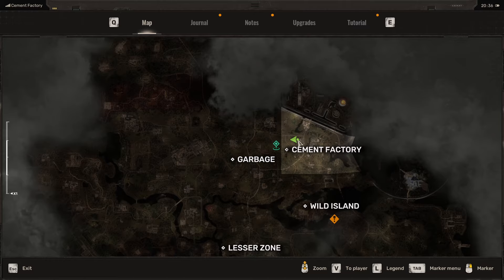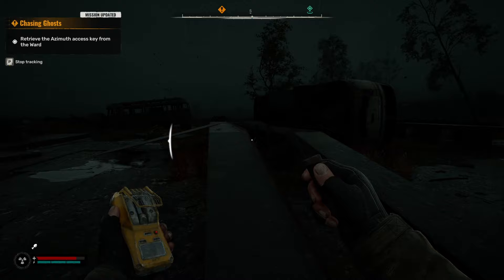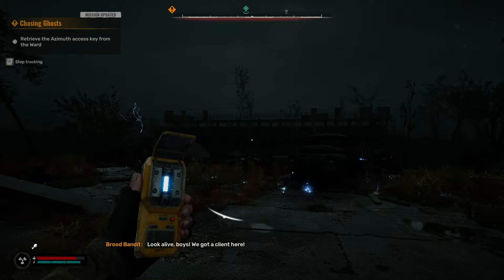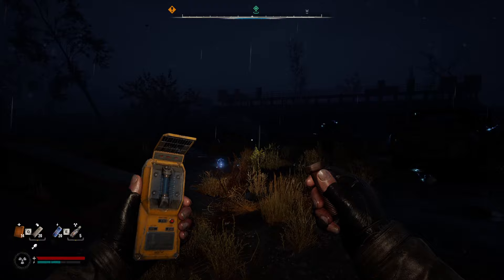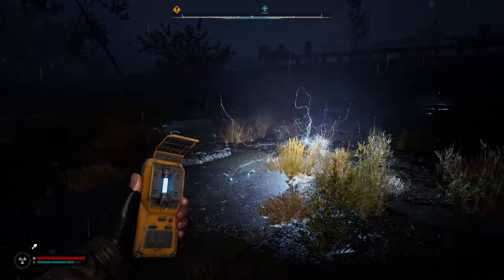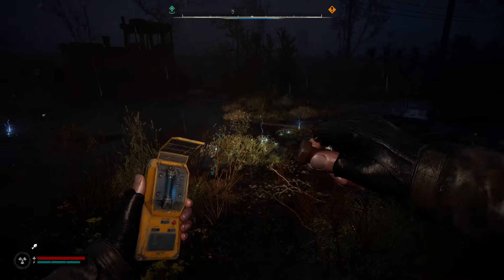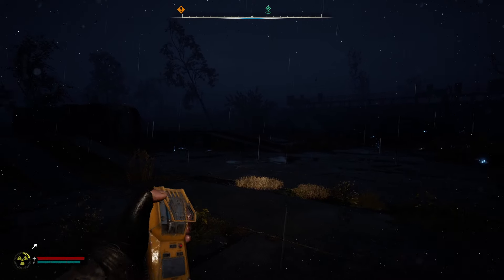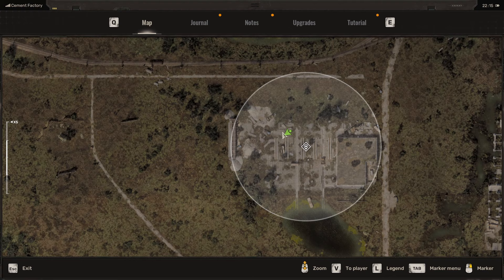Stalker 2 legendary artifact hunting, thunderberry location, cement factory legendary artifact guide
This Stalker 2 legendary artifact guide will take us to the Stalker 2 factory for some Stalker 2 artifact farming.

Take a trip down to the Stalker 2 reloading zone near the Stalker 2 cement factory. Here lies a Stalker 2 legendary artifact better known as the Stalker 2 Thunderberry.